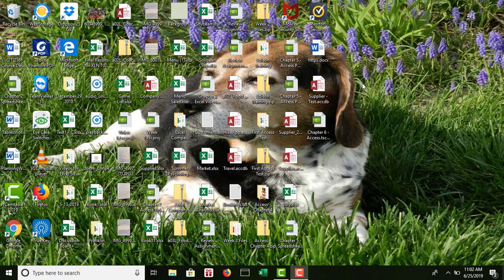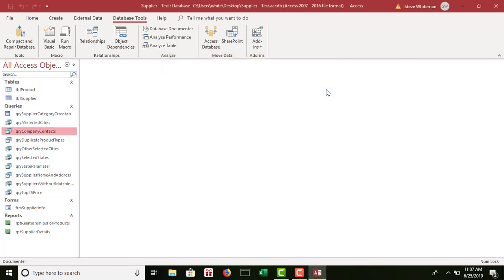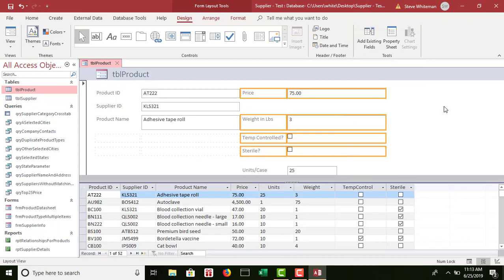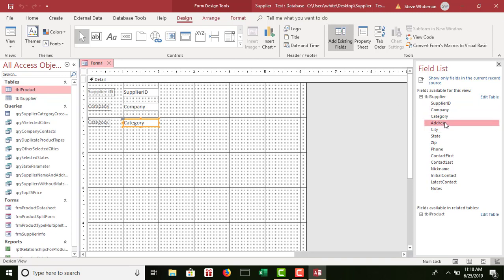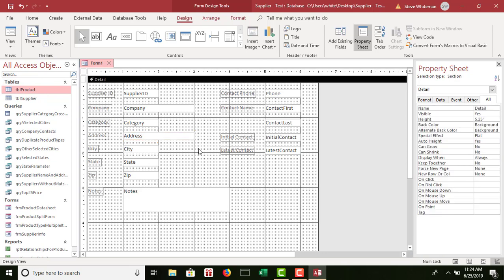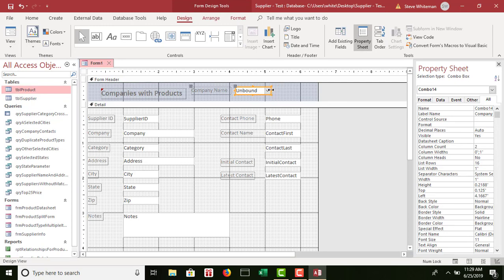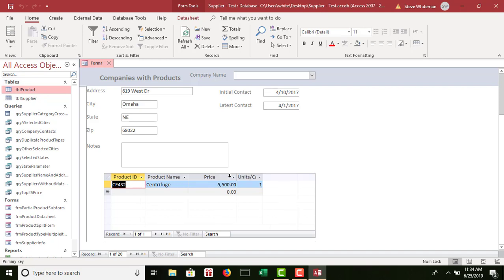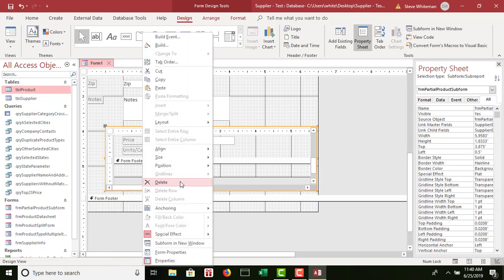Chapter 6 - Access